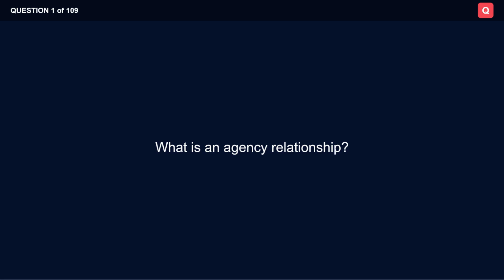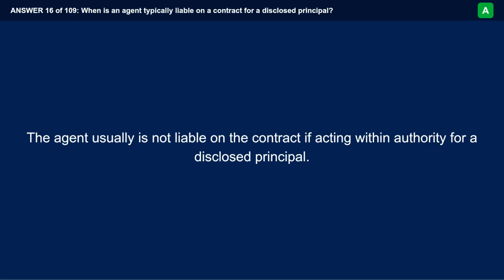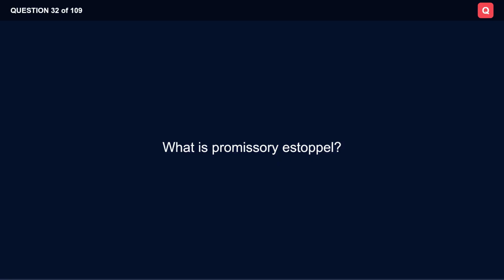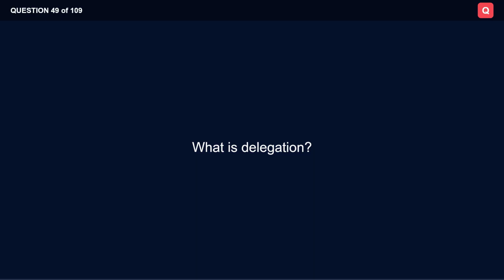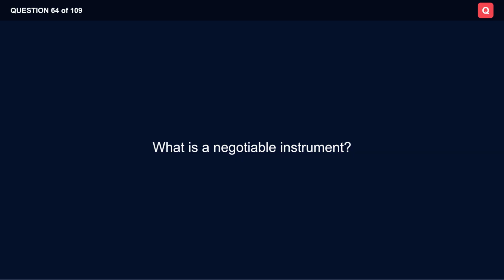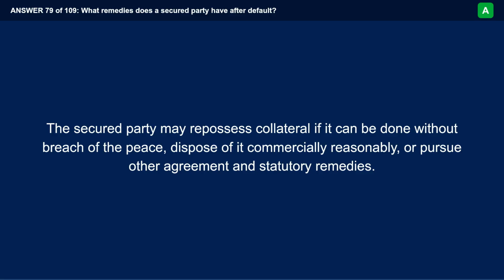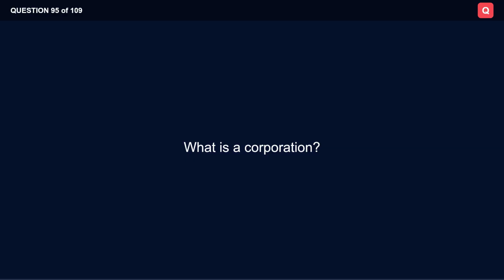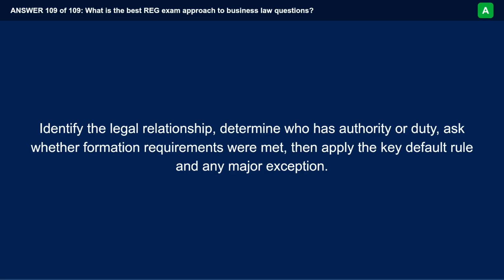CPA REG: Business Law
High-yield CPA REG deck covering agency, contracts, sales, negotiable instruments, secured transactions, bankruptcy, business structures, owner rights and duties, employment law basics, and federal law topics.